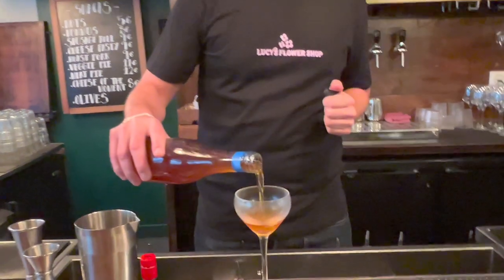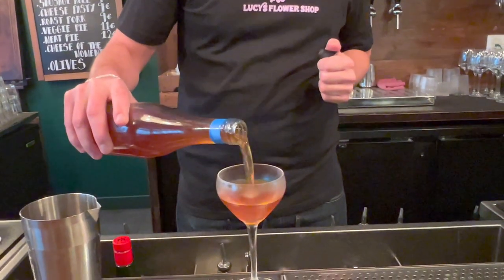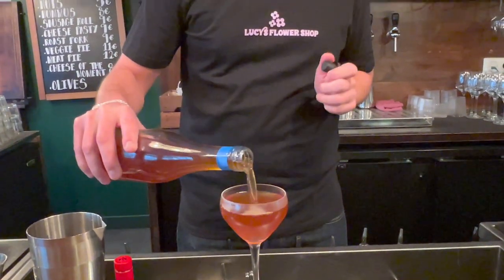Alex Skarlen from Lucy's Flower Shop (Stockholm): Scotch & Coffee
Alex Skarlen from Lucy's Flower Shop makes us his signature cocktail, Scotch & Coffee